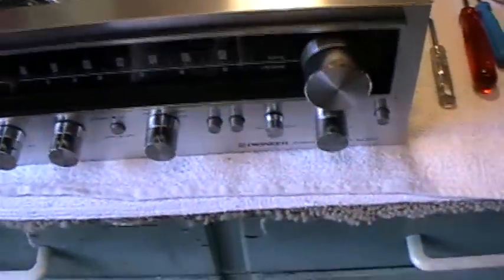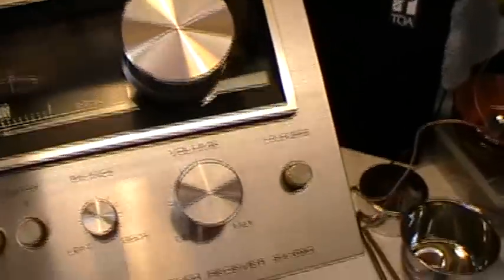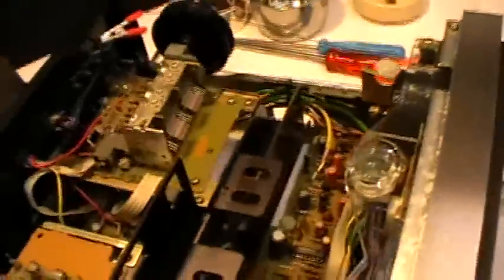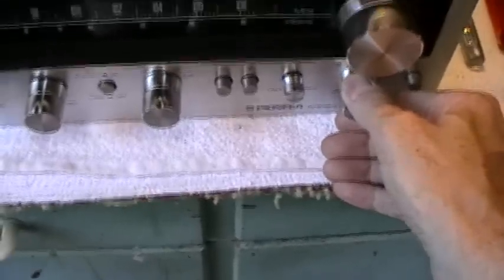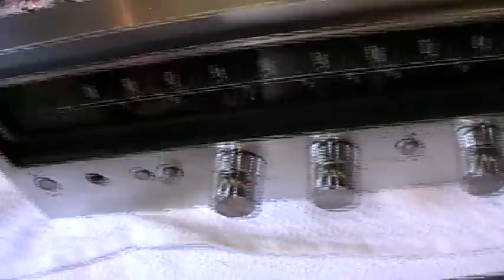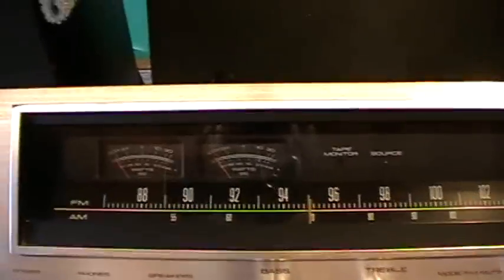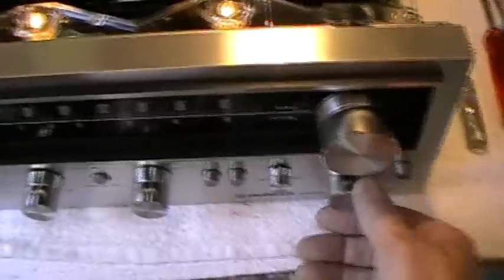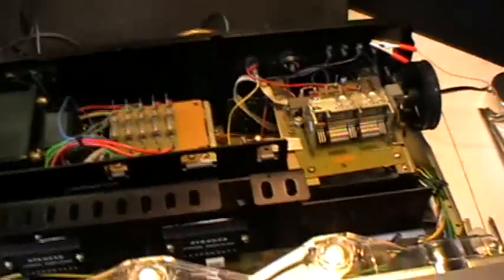Pioneer Stereo Reciever SX960 (1975) Pt 1 -3. Final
Hi Friends and  fellow You Tubers

This is part 3. the final of my colleagues Pioneer Stereo Receiver 280 Watt Music Power Amplifier which needs attention.

Richard

PS Geoff is so pleased he has given me a couple of bottles of wine !

History/background information about one of the same period:

From: Wikipedia:

The Pioneer SX-1980 was a radio receiver that Pioneer Electronics Corporation introduced in 1978, to be matched with the HPM series of speakers. It is rated at a staggering 270 watts per channel into 8 ohms.However, in the September 1978 issue of Audio Magazine, Leonard Feldman did a spec test on the SX-1980 and concluded that the rating of 270 watts per channel was too conservative. He stated in his report:

"Though the new [IHF mandated] "Dynamic Headroom" measurement is specified in dB, it should be mentioned that based upon the short-term signal used to measure the 2.3 dB headroom of this amplifier, it was producing nearly 460 watts of short-term power under these test conditions!"

At an official rating of 270 watts per channel into 8 ohms with a 2.3 dB dynamic headroom, this makes the SX-1980 Pioneer's most powerful receiver, as well as being one of the most powerful receivers ever manufactured in the world, to date. Nothing had been built like it before.

The SX-1980 is known for its total harmonic distortion (THD) rating of less than 0.03%, an astounding feat that has only been replicated by very few receivers at such a high power output; a feat that has not been replicated by Pioneer since the late 1970s.[3] Along with sheer power and extremely low THD, it is also known for its reliability and workmanship, as many fully functional units still exist in complete working order today. According to the owner's manual:

The adoption of a single-stage differential amplifier with low-noise dual transistors, a current mirror load and a 3-stage Darlington triple SEPP circuit provides a bumper power output of 270 watts + 270 watts (20 hertz to 20,000 hertz with no more than 0.03% THD) which is extremely stable. The power amplifier is configured as a DC power amplifier with the capacitors removed from the NFB circuit for a flat gain response. The large-sized toroidal transformers with their superb regulation employ 22,000 µF large-capacity electrolytic capacitors (two per each channel). There are independent dual power supply circuits with separate power transformer windings to provide power for the left and right channels. The FM front end incorporates a two-stage RF circuit that employs a 5-gang tuning capacitor and three dual gate MOS FETs for high gain and low noise. This configuration excels in ridding the sound of undesirable interference. The FM IF amplifier combines five dual-element ceramic filters...for high selectivity (80 dB) and low distortion... The local oscillator includes Pioneer's very own quartz sampling locked APC (Automatic Phase Control). This output of this extremely precise quartz oscillator is divided into frequencies of 100 kHz and so reception frequencies which are a multiple of 100 kHz are locked at every 100 kHz.

The SX-1980 is 22 inches wide, 19.5 inches deep, and 8.25 inches high; weighing 78 pounds.[4] The case, like the Pioneer HPM-100, has a fine-grain, walnut veneer finish. It has massive heatsinks on the back to dissipate the immense heat the receiver can build up. Silverpioneer.netfirms.com's review of the receiver is quoted:

"The SX-1980's beauty was more than skin-deep. As Pioneer's best receiver, the careful and logical layout of the receiver's hefty toroidal transformer and four massive capacitors were flanked by the component circuit boards, a layout that was shared by the SX-1250 and SX-1280. This receiver had 12 Field Effect Transistors (FETs), 11 Integrated Circuits (ICs), 130 transistors and 84 diodes!"

Its retail price in 1978 was $1295.00. According to S. Morgan Friedman's Inflation Calculator, it would have listed for an equivalent of $4228.73 in 2008.